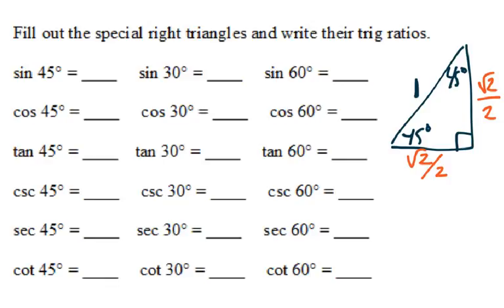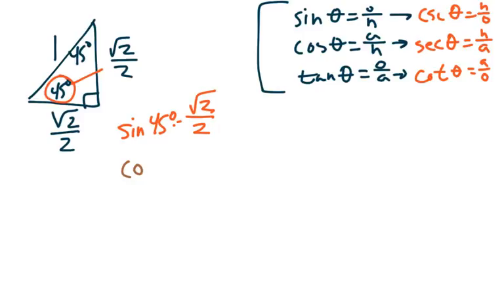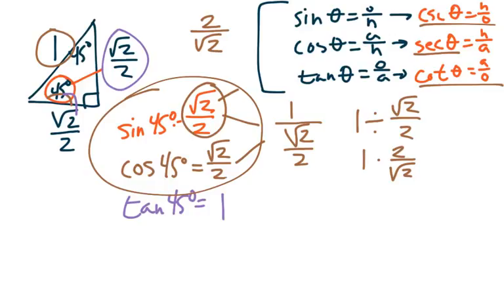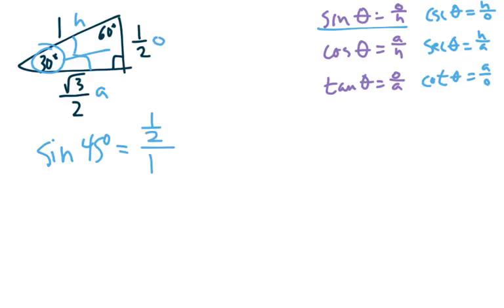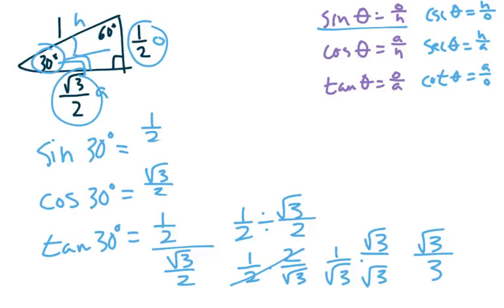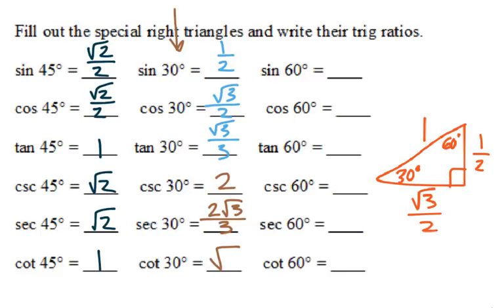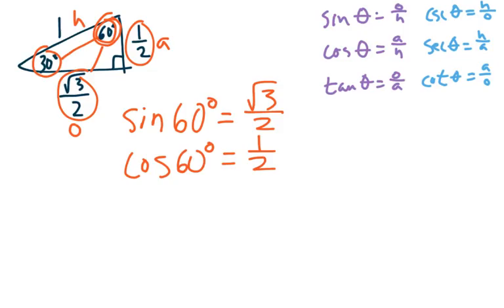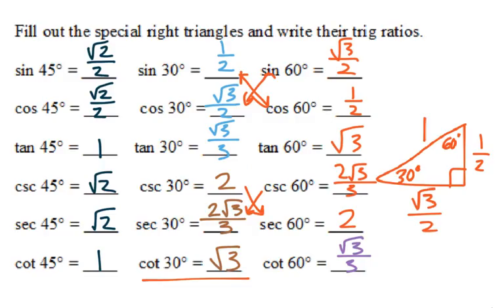Trig Ratios and Special Angles